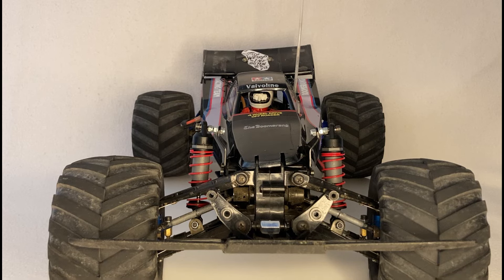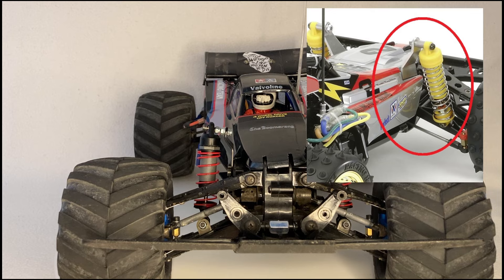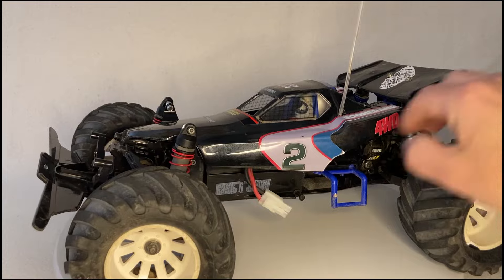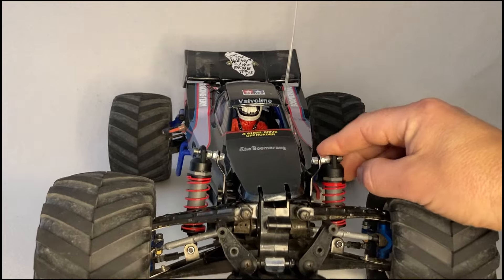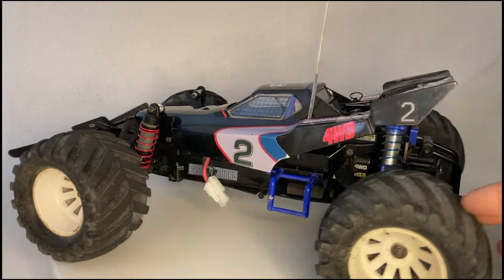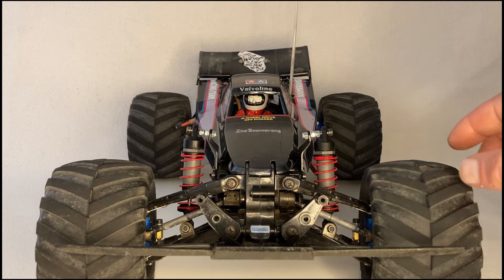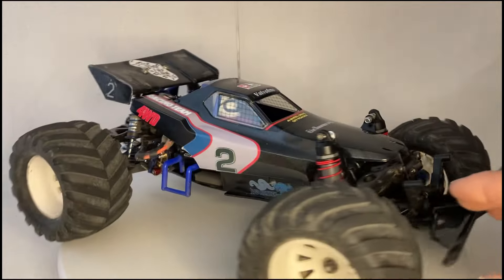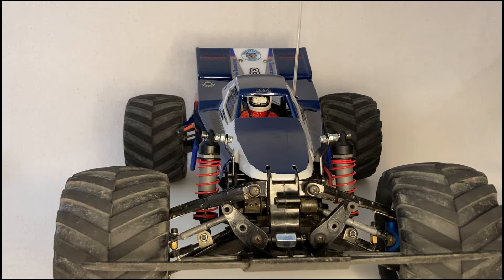Monster Tamiya!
Hello there!
Today we are talking monster Tamiya.
I just converted my Tamiya boomerang to a Monster Truck version, with an upgraded front suspension, going from the single horizontal shock to two vertical shocks and massive tires.
In this video I will show you how I did it and give some tips on what to do and what not to do.

You can check out my previous RC videos by visiting my channel or following these links here:

Join the Retro Ranks!!!